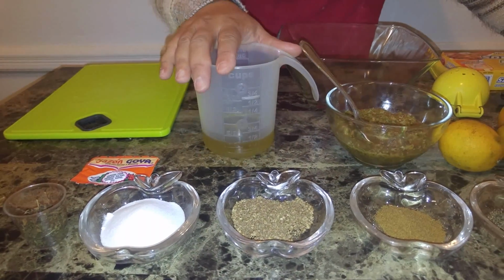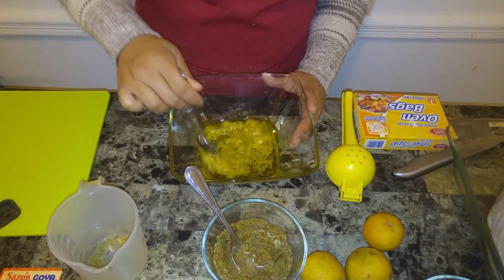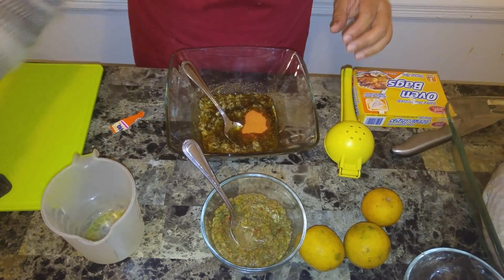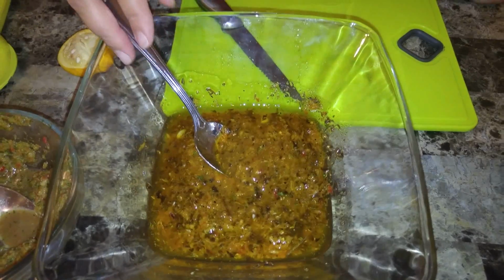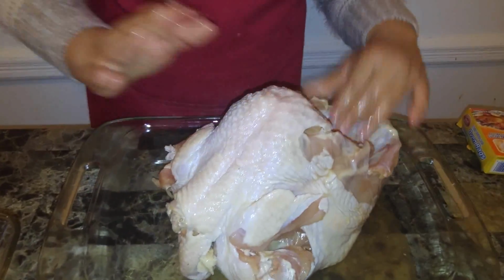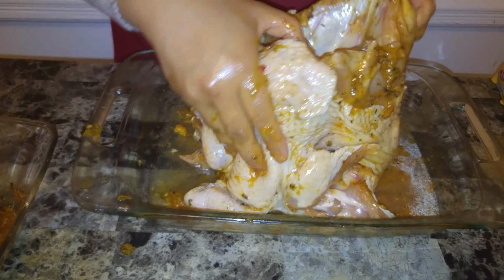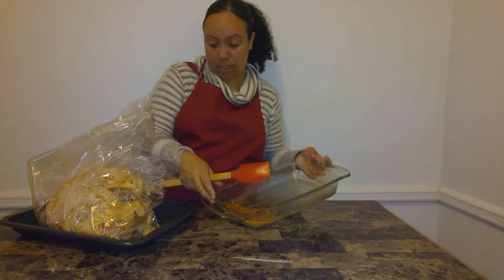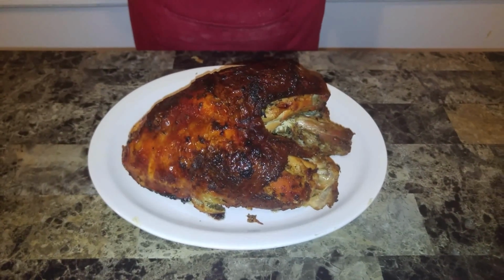Turkey Breast (Pavochon) Puerto Rican style recipe- Ep43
Ingredients

7 lb Turkey Brest
1/2 olive oil
2 Tablespoon fresh garlic
2 Tablespoon Sofrito
1 Teaspoon black pepper
1 Teaspoon Cumin
1 Teaspoon Coriander
1 Teaspoon oregano
2 Tablespoon salt
1/3 cup Sour orango
1 sazon packet
plus 1 turkey bag.